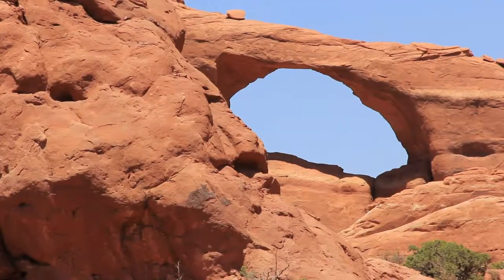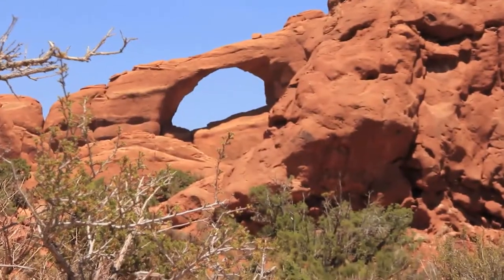National Parks of Colorado